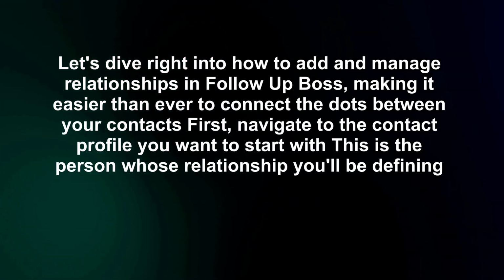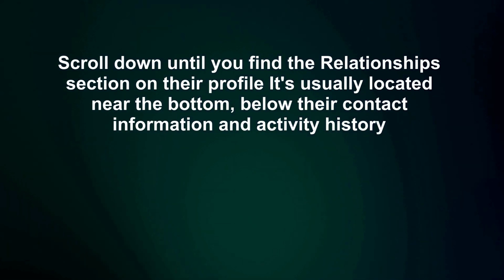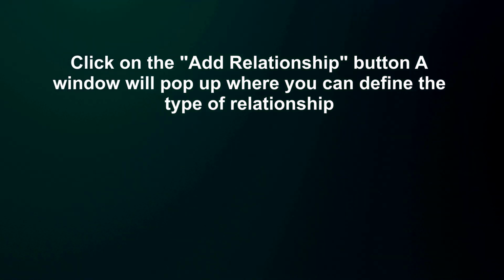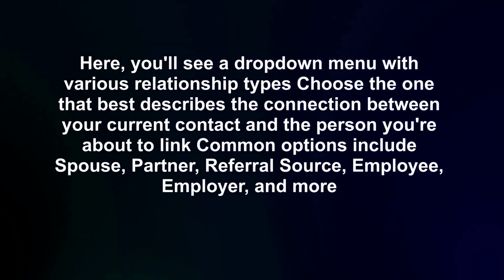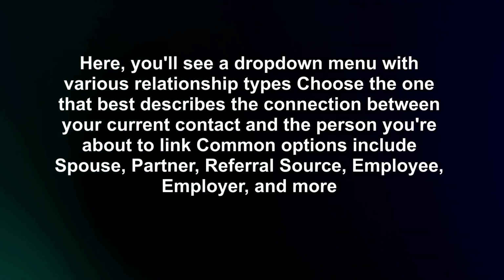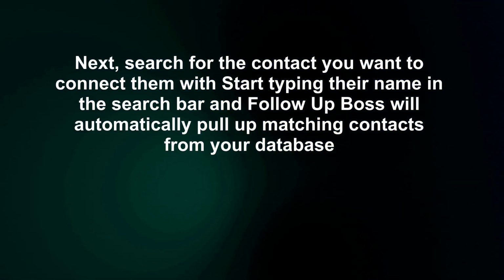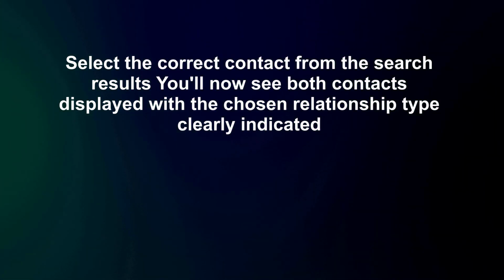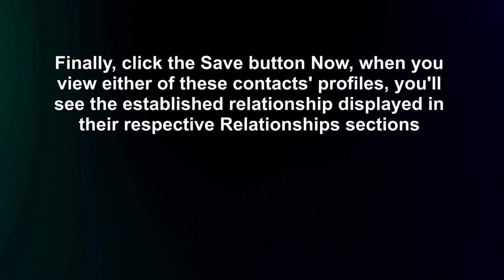How to Add a Relationship In Follow Up Boss - GUIDE!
How to Add a Relationship In Follow Up Boss explains how to establish and manage relationships between contacts within Follow Up Boss, enabling users to track connections between individuals and organizations, gain valuable insights into their network, and personalize communication for improved engagement and deal closing.

00:00 Intro
00:07 Accessing Relationships
00:14 Finding the Relationships Section
00:19 Adding a Relationship
00:23 Choosing the Relationship Type
00:29 Searching for a Contact
00:35 Selecting the Contact
00:38 Saving the Relationship
00:42 Viewing Established Relationships
00:48 Benefits of Using Relationships